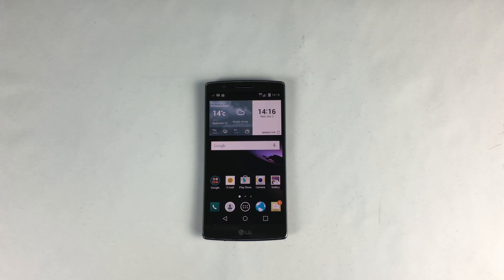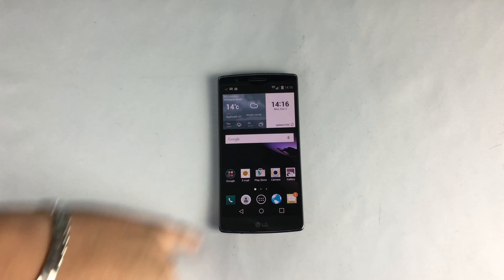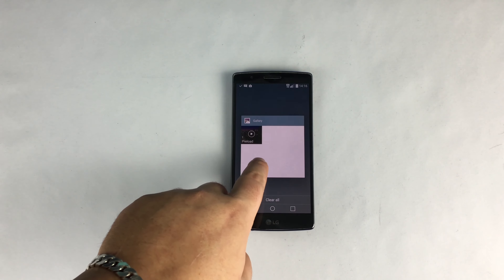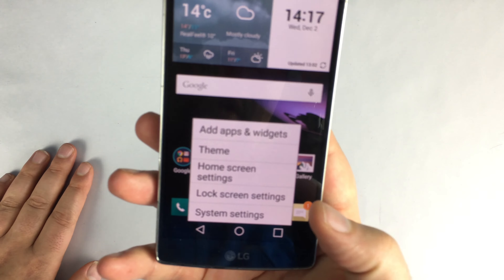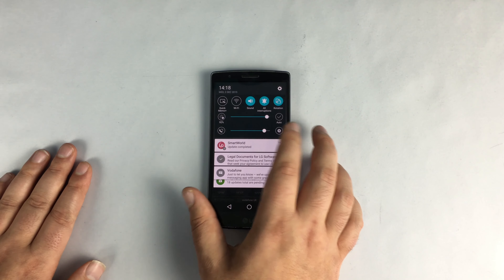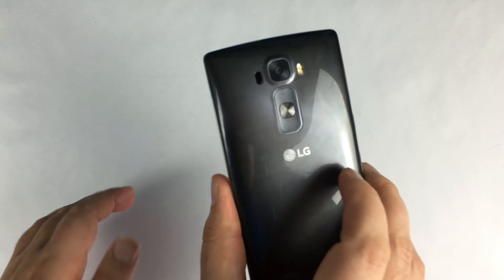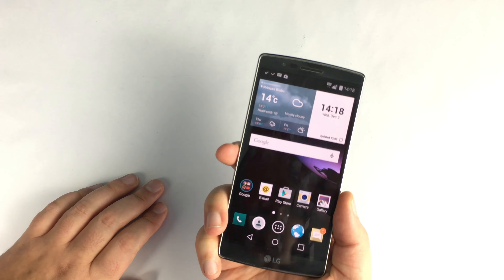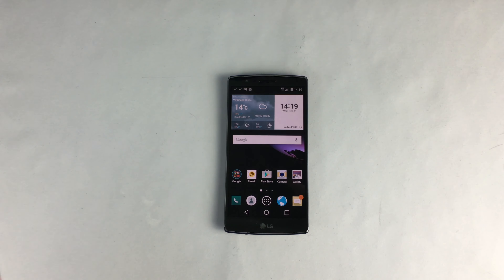LG G Flex 2 Review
in this video i do a review of the LG G Flex 2 from Vodafone UK.

Link to buy from Vodafone UK.